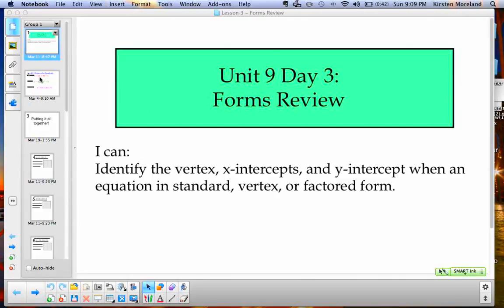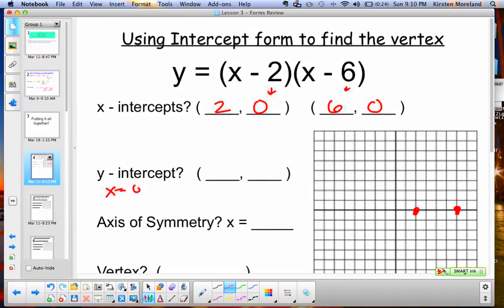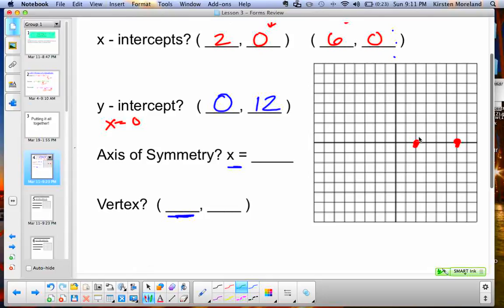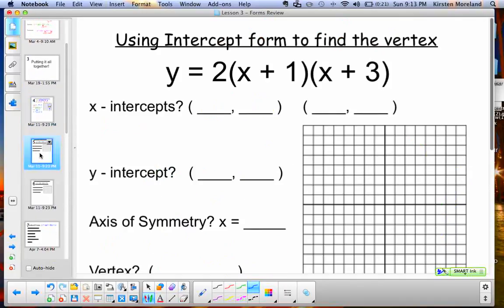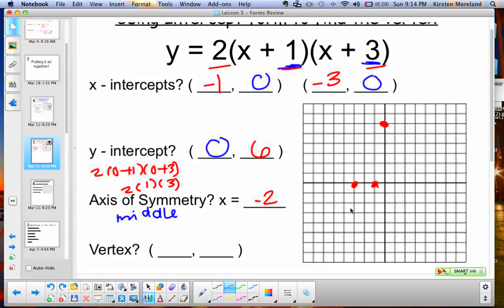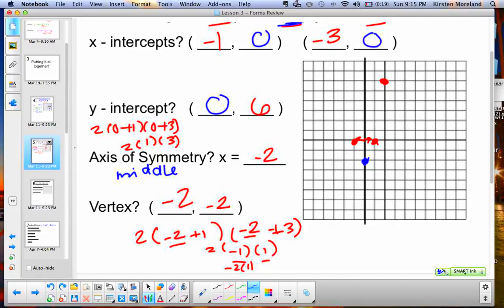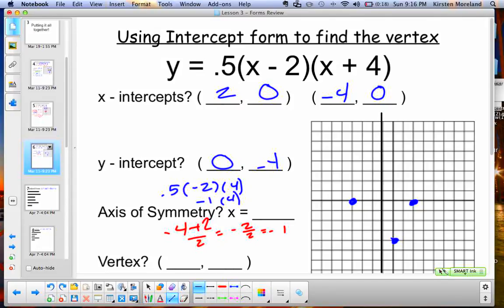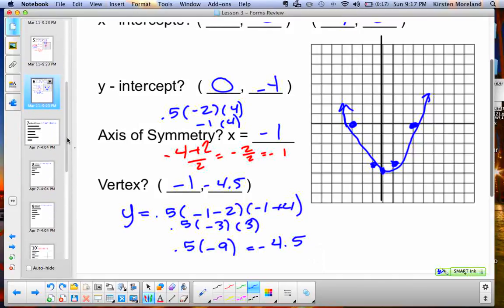Unit 9B Video Day 4